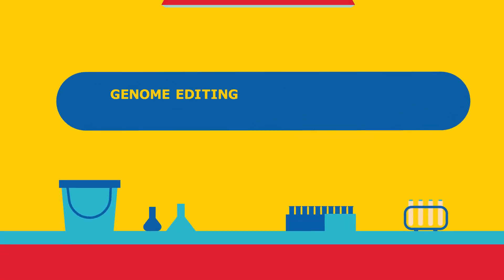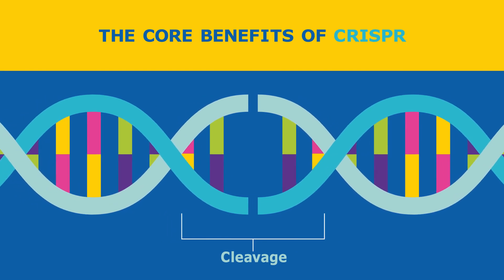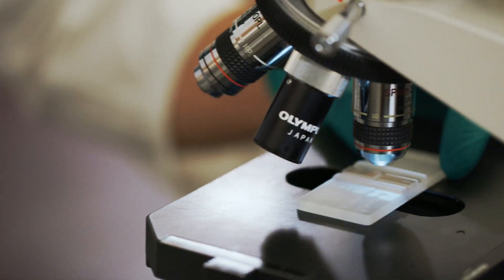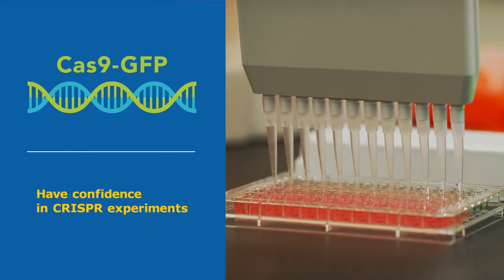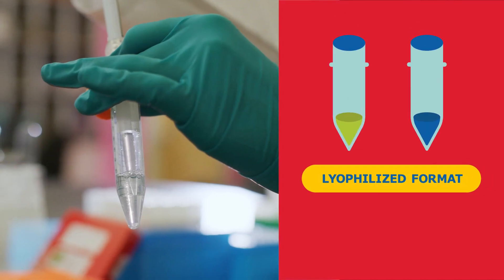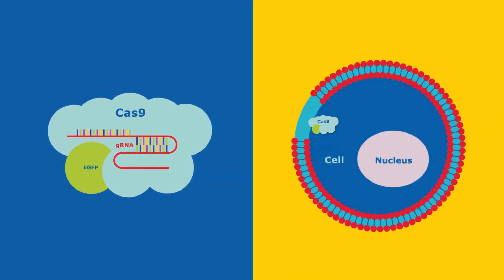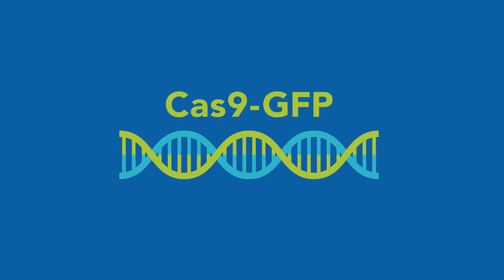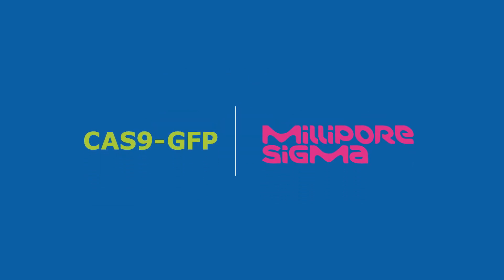Visualize Your CRISPR Transfection with Cas9-GFP Protein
Cas9 fused to enhanced GFP visibly confirms delivery without compromising activity. Engineered with three optimally configured nuclear localization signals for increased editing efficiency. Combine with synthetic gRNA to target any gene in any species.